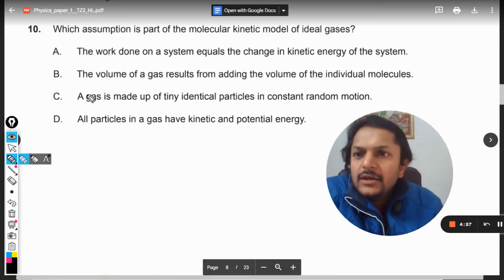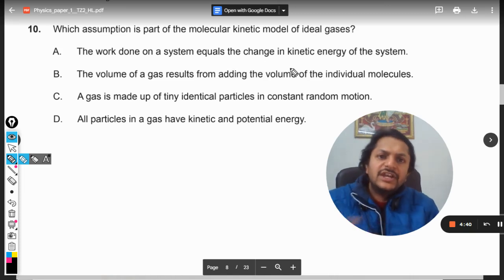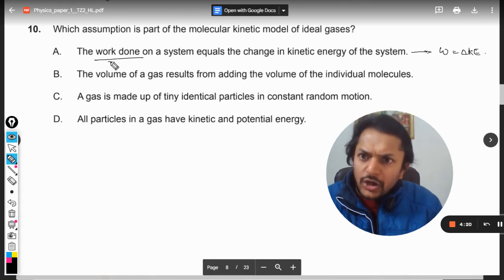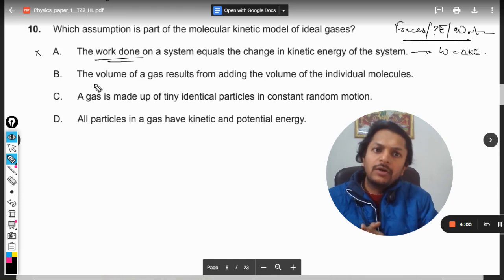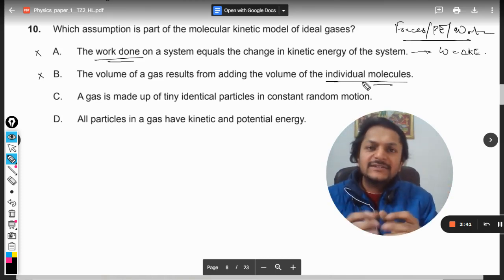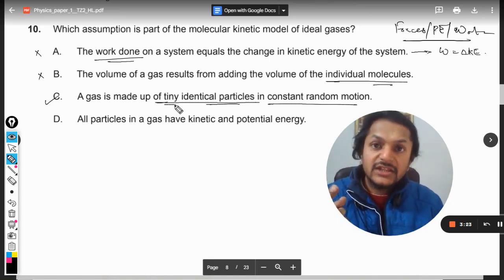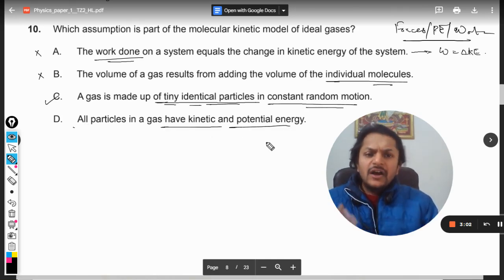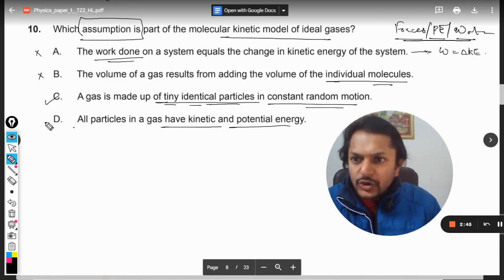Which assumption is part of the molecular kinetic model of ideal gases?A. The work done on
Which assumption is part of the molecular kinetic model of ideal gases?
A. The work done on a system equals the change in kinetic energy of the system.
B. The volume of a gas results from adding the volume of the individual molecules.
C. A gas is made up of tiny identical particles in constant random motion.
D. All particles in a gas have kinetic and potential energy. Links:
Discord Server for IB Physics by Prof.Varun: